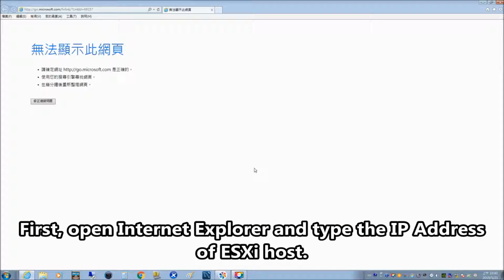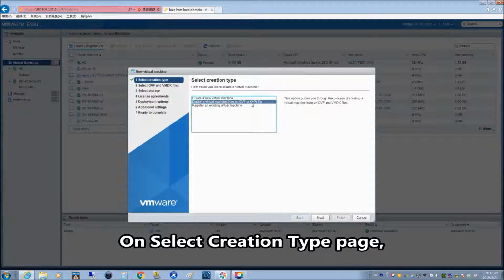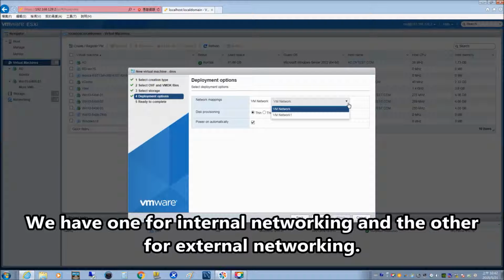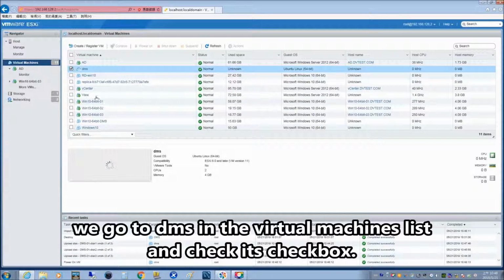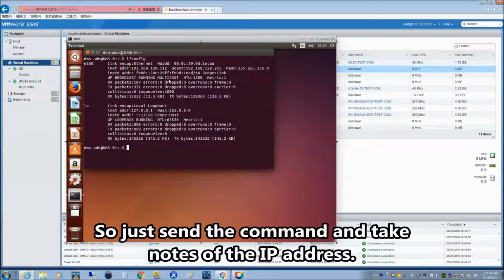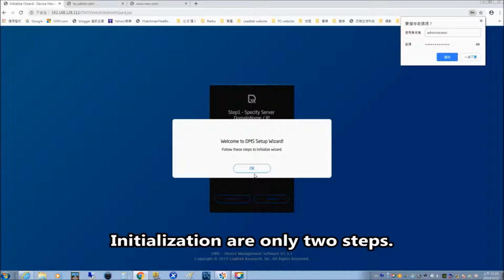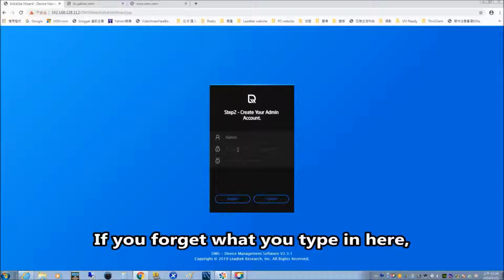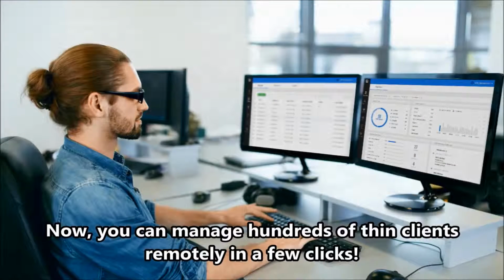How to Install Leadtek DMS - VMware vShpere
A step by step demonstration of DMS installation under VMware environment.